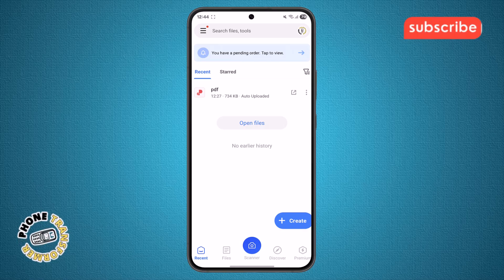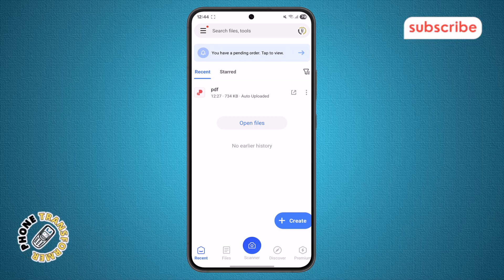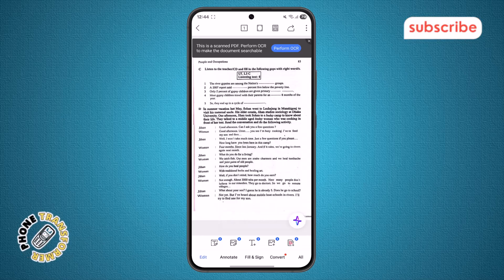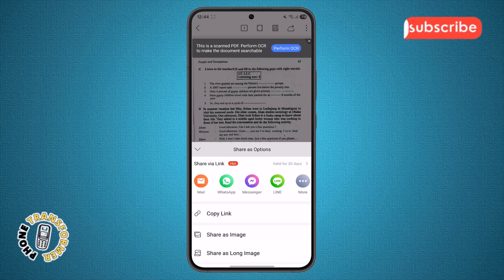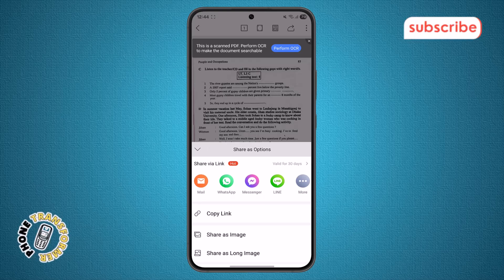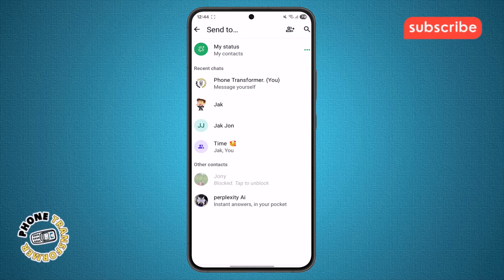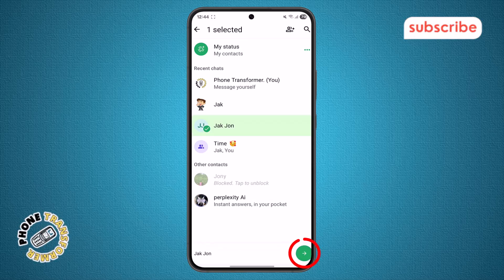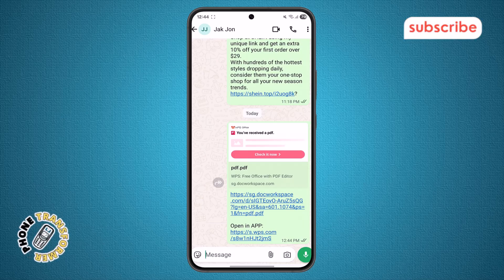How To Share PDF File On WhatsApp From WPS Office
📝 Learn **how to share PDF file on WhatsApp from WPS Office** in just a few simple steps. This tutorial guides you through the entire process, ensuring quick and hassle-free document sharing.

⏱️ **-- TIMESTAMPS --**
0:00 - Introduction
0:12 - Step 1: Open WPS Office & log in
0:27 - Step 2: Locate & open your PDF file
0:42 - Step 3: Tap the share icon
0:54 - Step 4: Select WhatsApp as the sharing option
1:08 - Step 5: Choose contact & send PDF